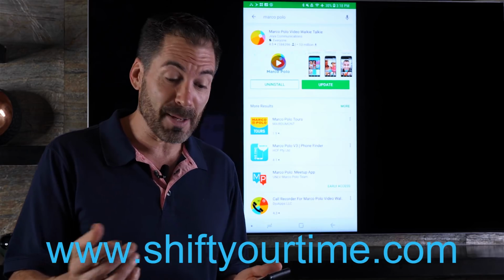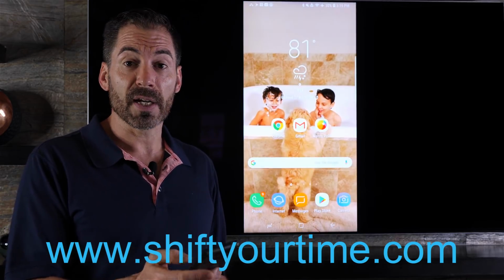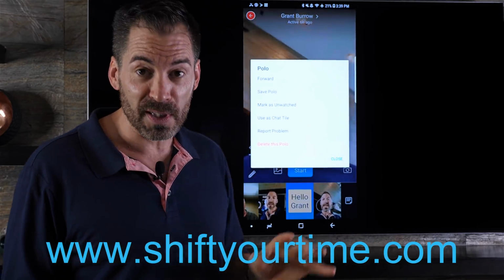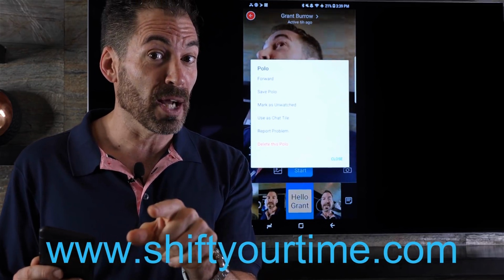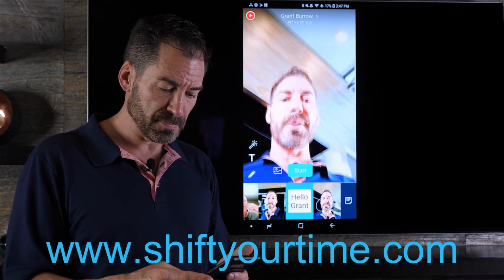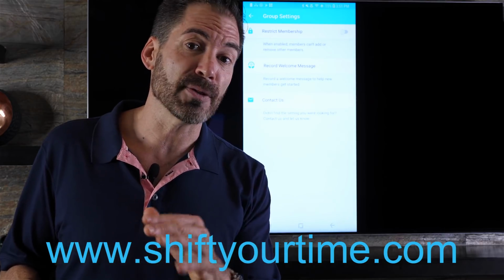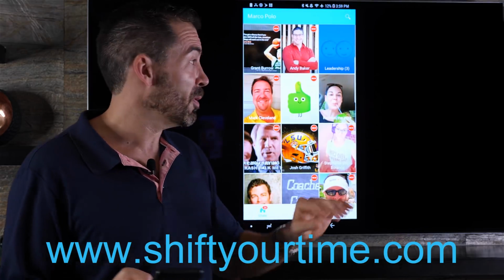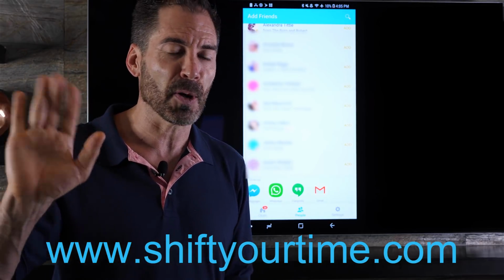Marco Polo App Tricks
A how-to guide to the app Marco Polo. This tutorial will focus on how to use the Marco Polo App in a business setting. Learn new tricks on how to optimize your communication across your business and enter the future of Face-to-Face communication in YOUR own Time.